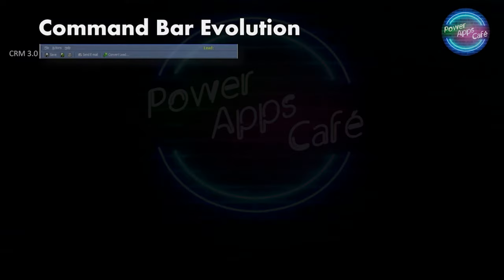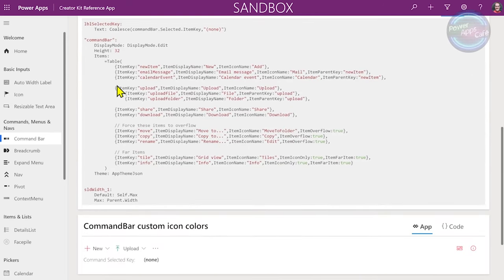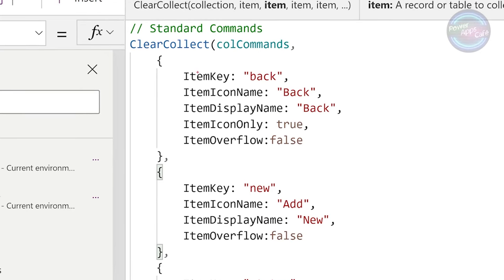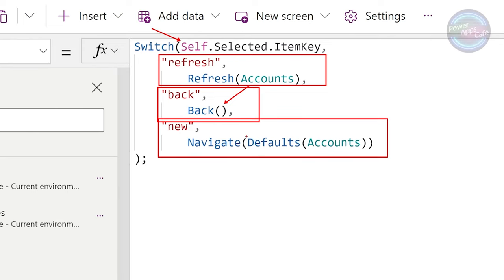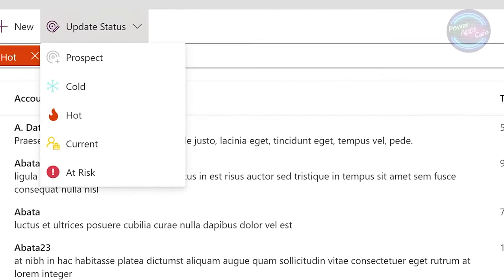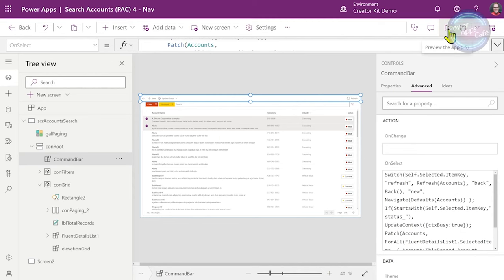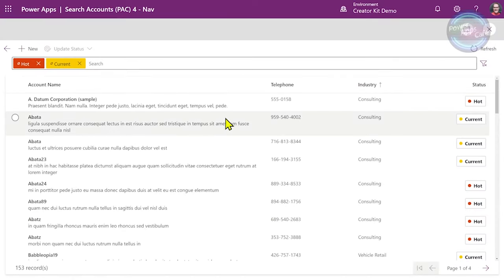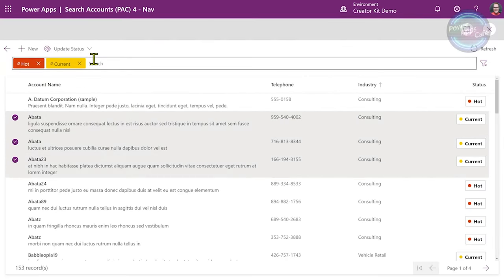Command Bar and model-driven navigation in custom pages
In this video, learn how to use the Creator Kit Command Bar and Navigate() function in custom pages to make our custom page look and act native to the rest of the model-driven app.

This is part of a series of videos on building a canvas app or model-driven custom page that shows a grid of accounts with fully delegable sorting, paging and filtering:

Contents:
00:00 Introduction